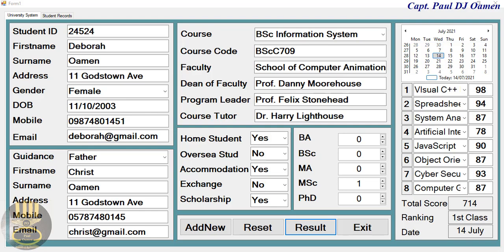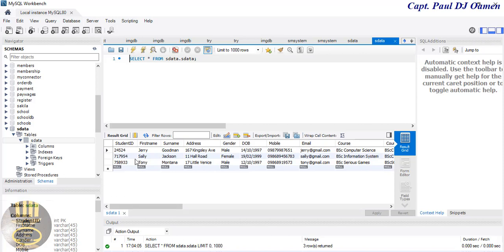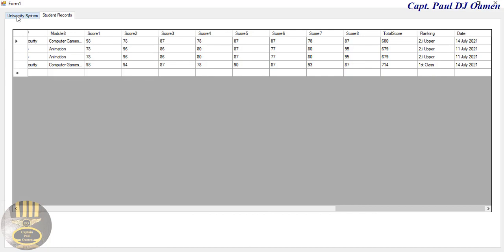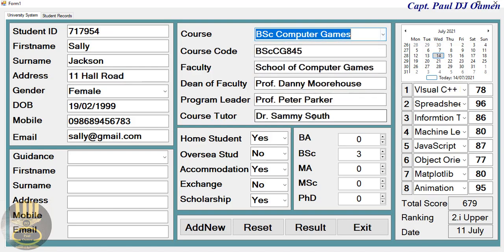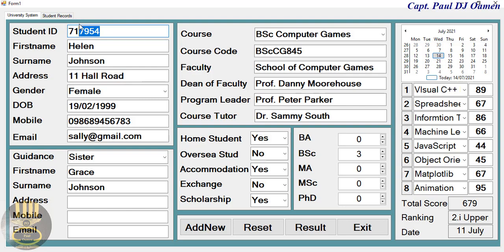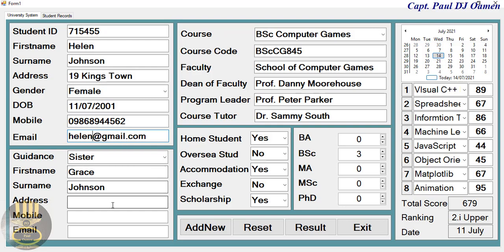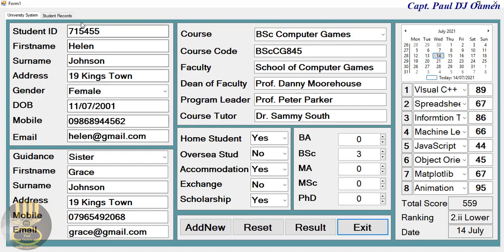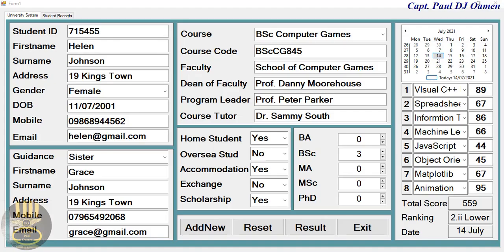Overview of Student Management System Developed Using MySQL Database in C#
How to Create Student Management System with MySQL Database in C#. In this video tutorial, you will learn how to create Panels, add an editable DataGridVeiw, Buttons, Labels, TextBox, ComboBox, and call  Functions within Functions.

Channel Members can Download the Student Database Management System Developed in C# and modify it for their own personal use: Plus one other source code per month. Total - 2 Source codes Per Month, only: